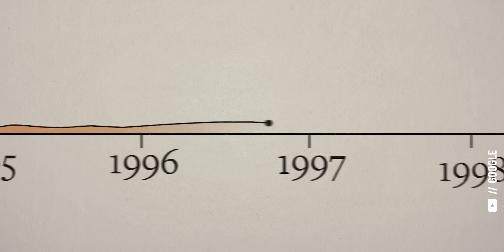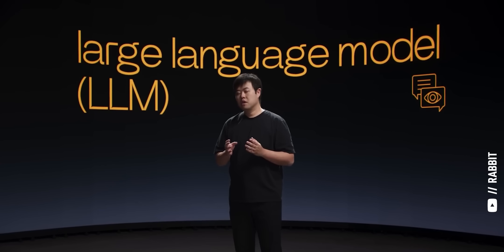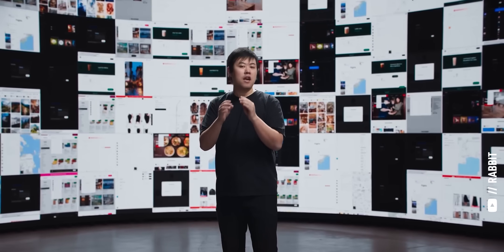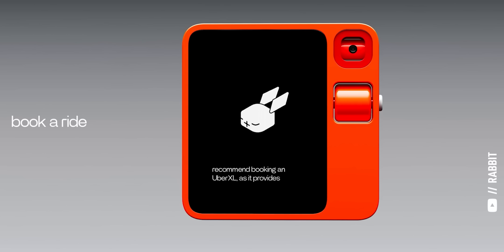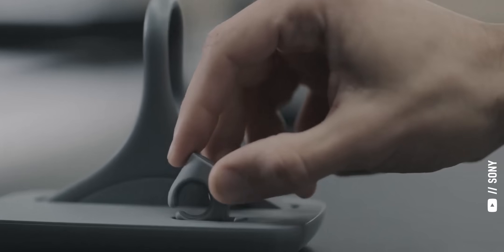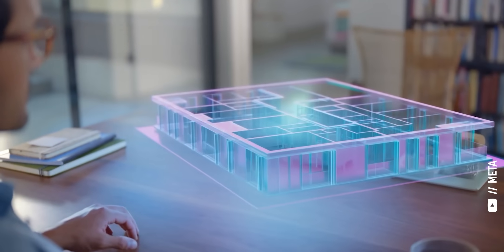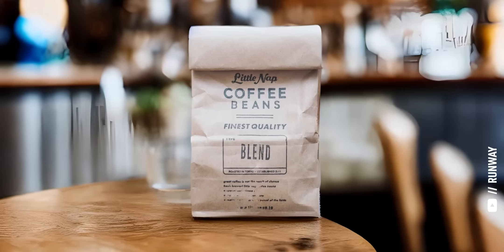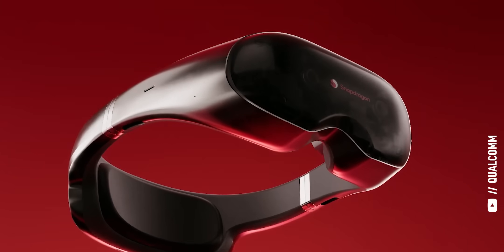GET IN EARLY! I'm Investing In 3 HUGE Tech Trends (CES 2024)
CES 2024 was filled with innovations in generative AI assistants (like chatgpt by openai but with the ability to execute tasks), mixed reality headsets to take on the applevisionpro and new chips by nvidia ( nvda stock ), AMD ( amd stock ), and Qualcomm ( QCOM stock ). Technology is changing fast and with those changes come new and exciting investing opportunities.

Timestamps:
00:00 3 Investing Trends from CES 2024
01:12 Generative AI Assistants
08:50 Spatial Computing for Productivity
12:58 AI PCs & Hybrid Computing